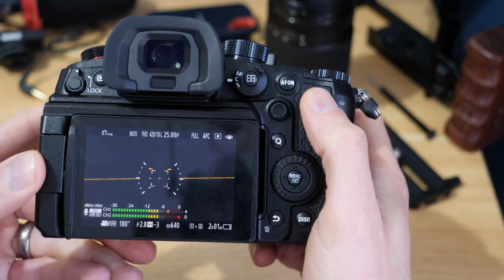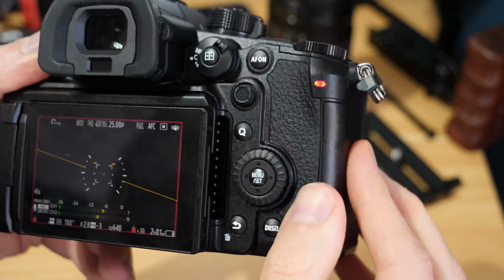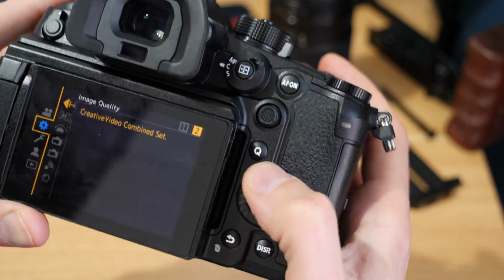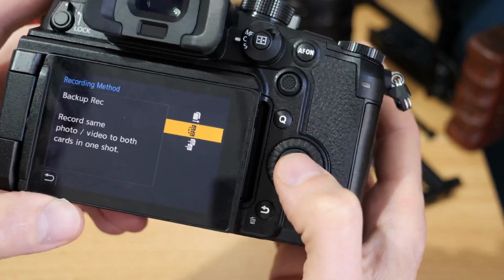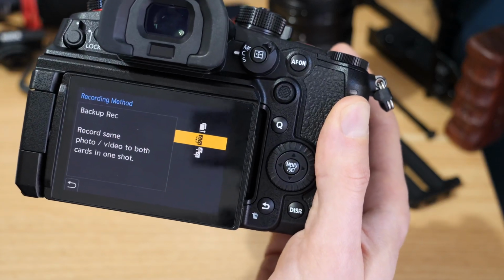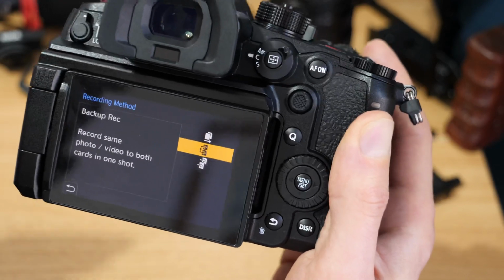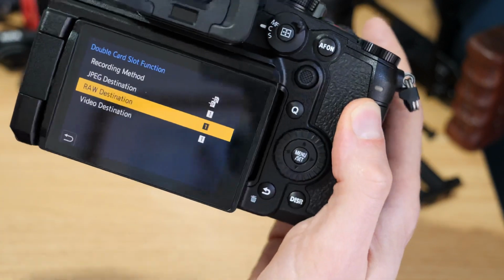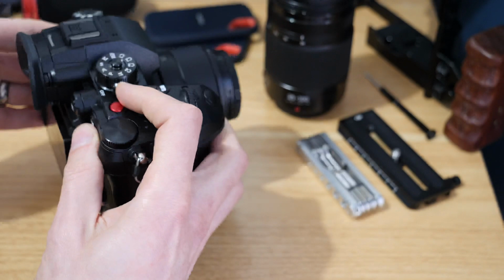Double Card Slot Recording Options on the Lumix Cameras | Backup Recording on the Panasonic Cameras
The double card slot features on the Panasonic GH5, GH6, GH7 S5m2 and S5m2X are one of my favourite features. In this video, I quickly run through relay recording, backup recording, and allocation recording along with what each one does and when you might want to use them.

Please note, the links below are affiliate links, you will not pay more for the product but I will make a small commission on the sale which helps me to create more content.

Camera
Panasonic GH7
Panasonic GH6
Panasonic S5m2

External Microphone